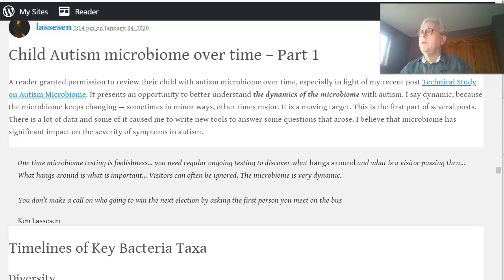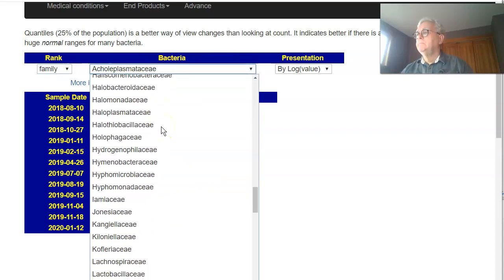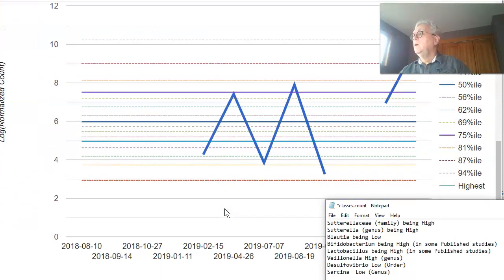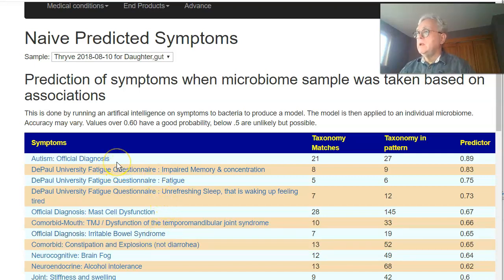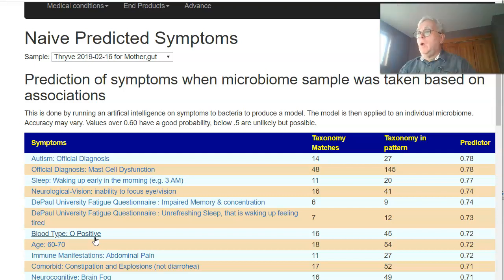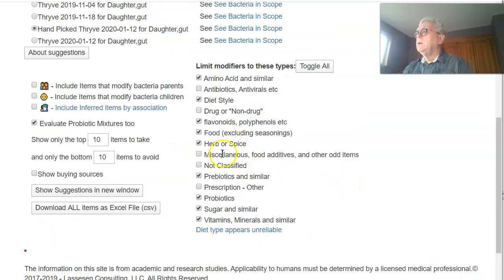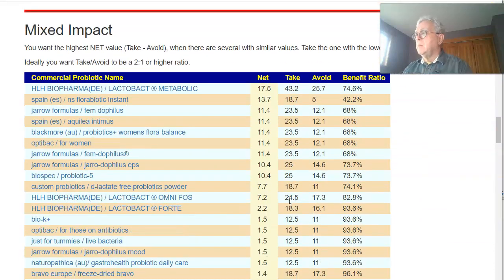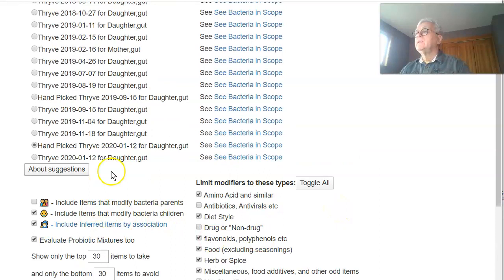A specific child's autism microbiome - Part 2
Looking at the series of videos on posts on the Microbiome of Autism. In this second post use the bacteria (taxa) that appear to be most connected to autism as a general group with a specific child's microbiome tests (12) over 2 years..